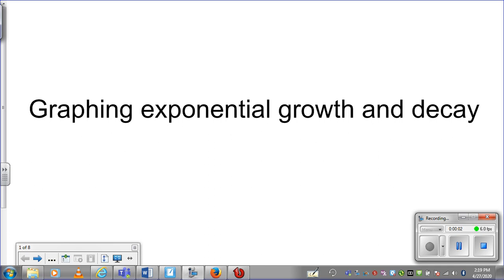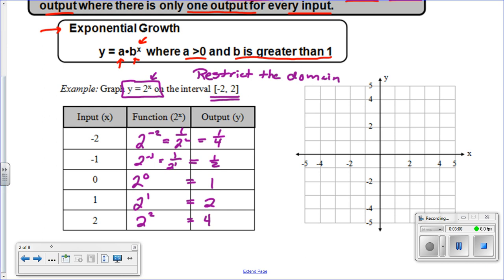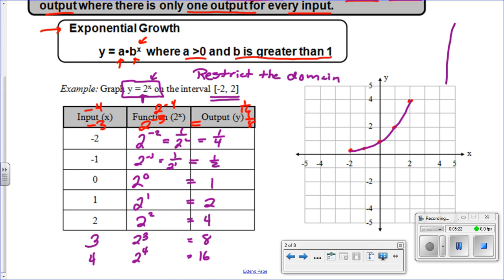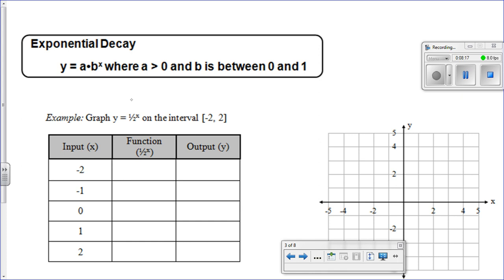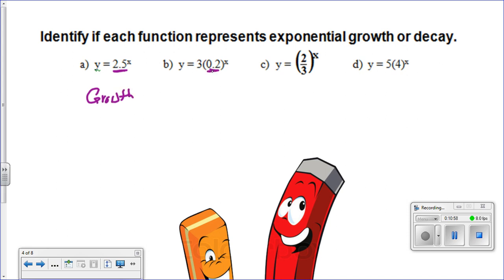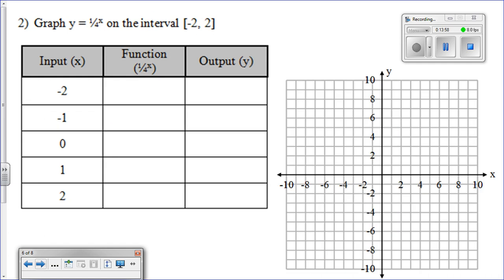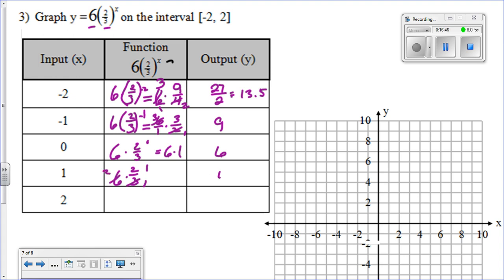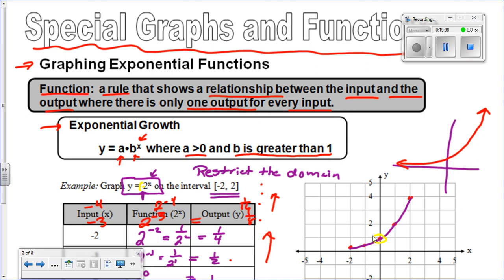Graphing Exponential Growth and Decay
This video illustrates how to graph an exponential function by hand.